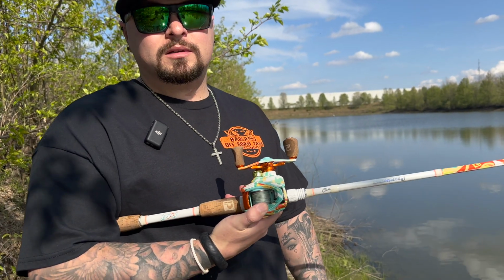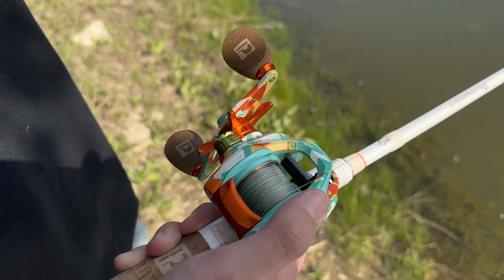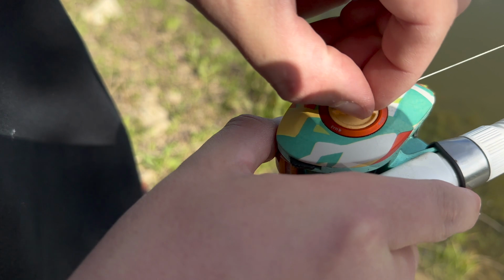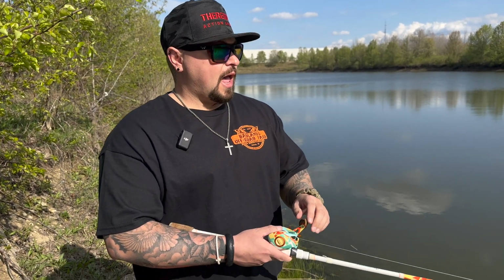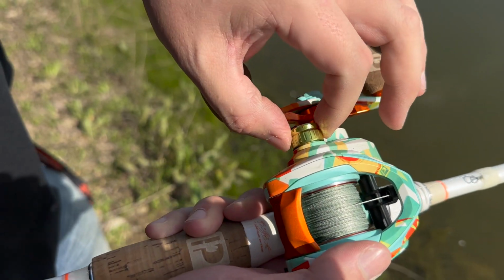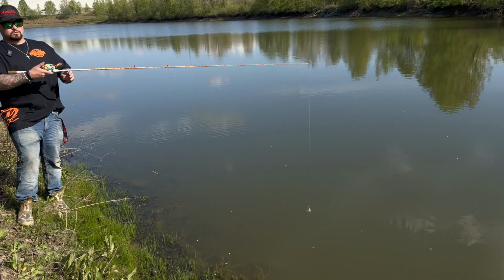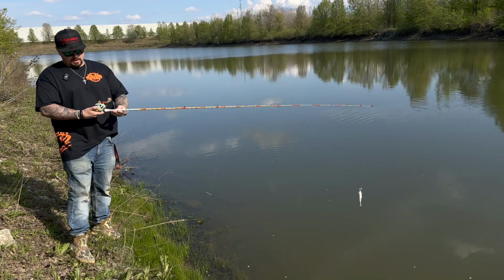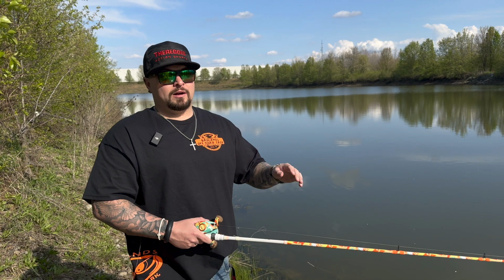How to Use a Baitcaster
How to set up your baitcaster so you can avoid the tangle mess of a birds nest. This is the simple way to learn how to use a baitcaster for beginners.